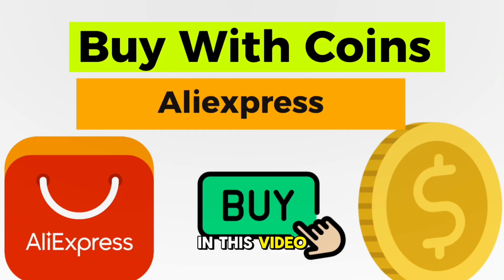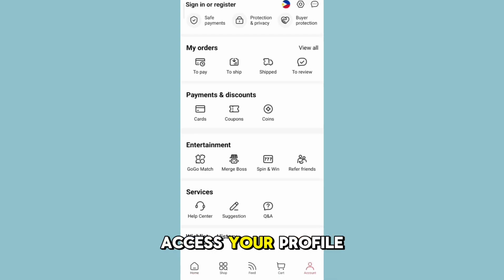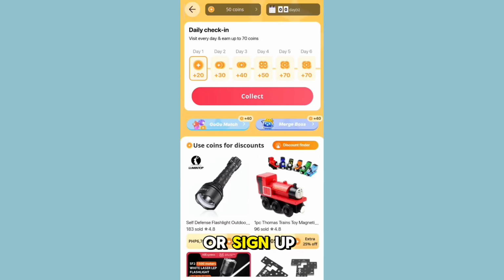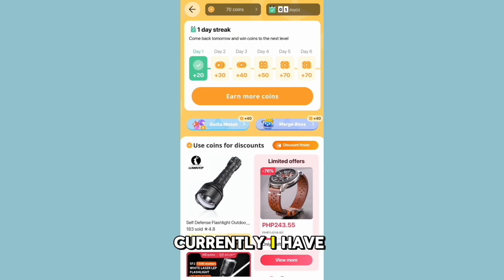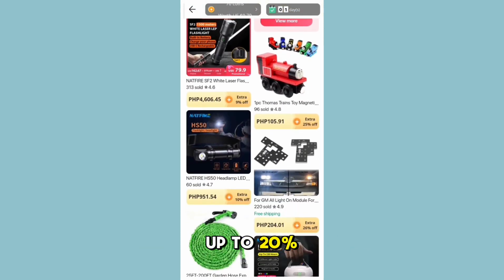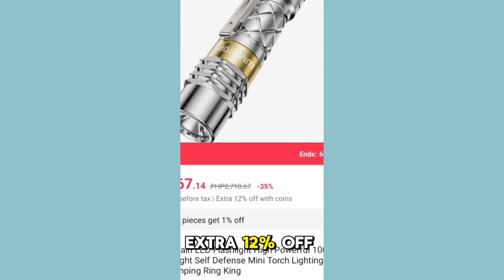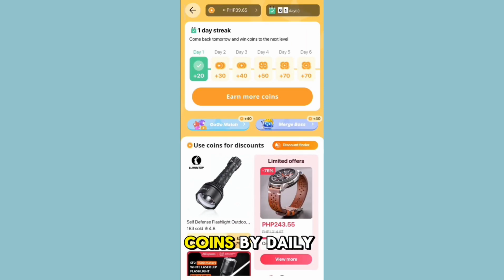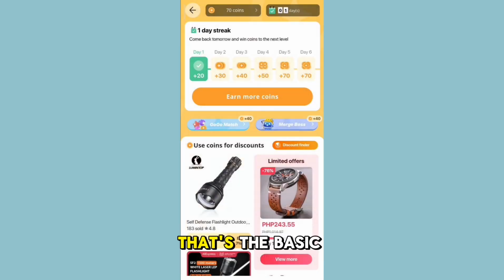How To Buy Things With Coins on Aliexpress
Unlock the secrets of making the most out of your AliExpress shopping experience with coins! In this video, we guide you through the process of using coins on AliExpress, helping you save big on your purchases. Learn how to use coins on the AliExpress app, redeem your hard-earned coins for discounts, and discover the ins and outs of the AliExpress coins system.

Find out how to use AliExpress coins to get exclusive coupons and enjoy extra savings on the products you love. We'll walk you through the steps to use your coins efficiently, providing you with practical tips on maximizing your benefits. Whether you're a seasoned AliExpress shopper or a newcomer, understanding how to use coins on AliExpress in 2023 is crucial for getting the best deals.

Discover the convenience of using coins on AliExpress and explore the various ways to earn more coins for your future purchases. From redeeming coins to checking out popular stores, we cover it all! Plus, learn how to exchange AliExpress coins and potentially get free items on AliExpress.

Don't miss out on the latest strategies for utilizing your AliExpress coins effectively. Watch our video, "How To Buy Things With Coins on AliExpress," and take your AliExpress shopping game to the next level.